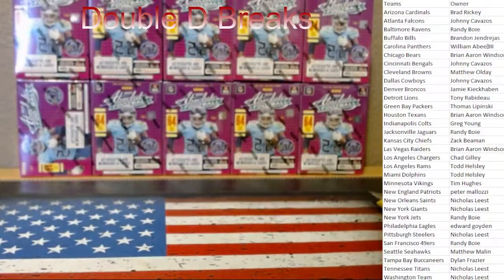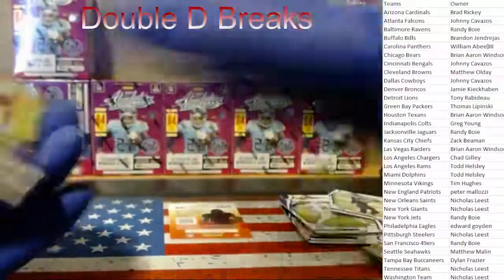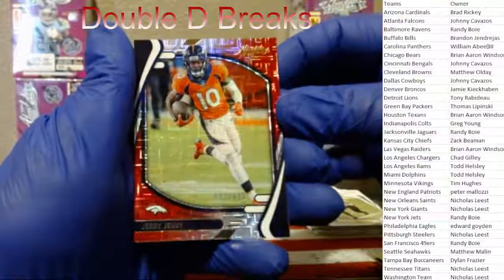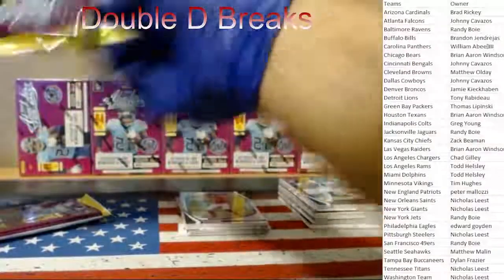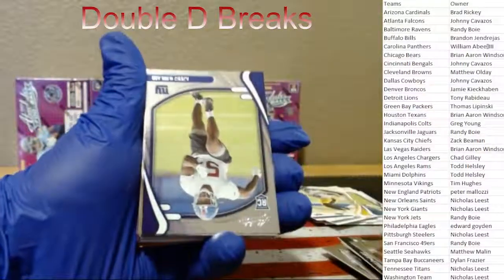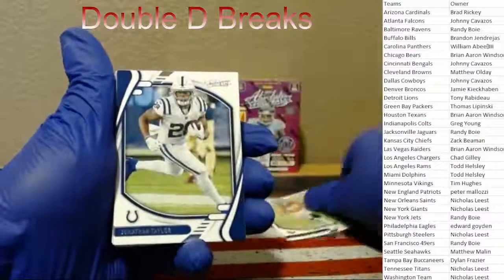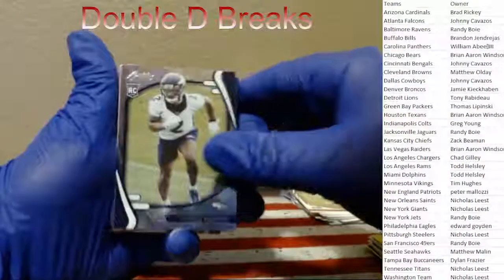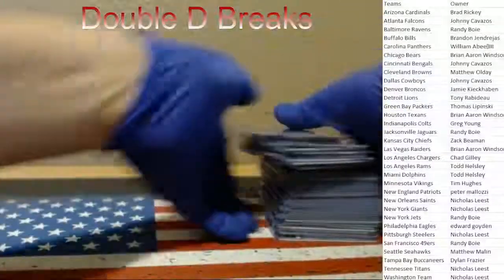2021 Panini NFL Absolute 10 Blaster Box Break #97